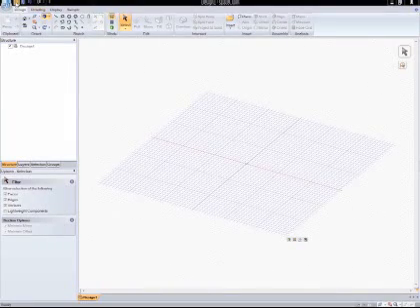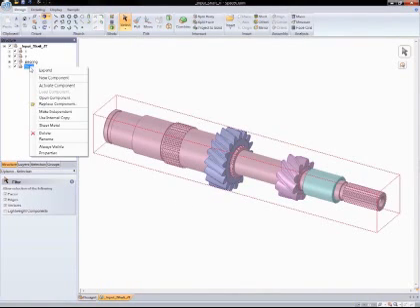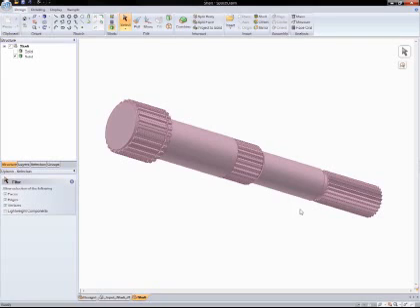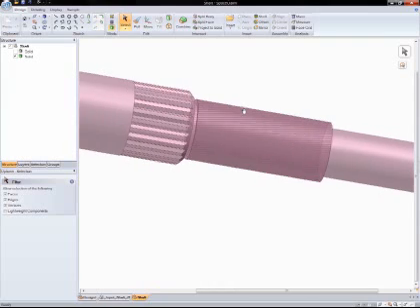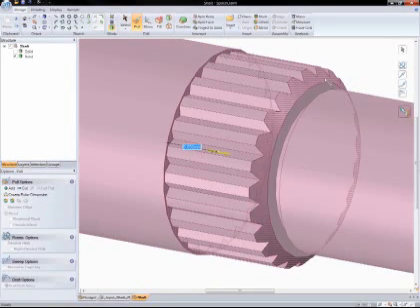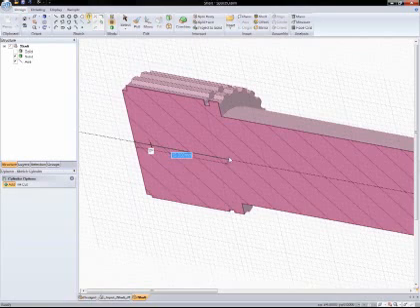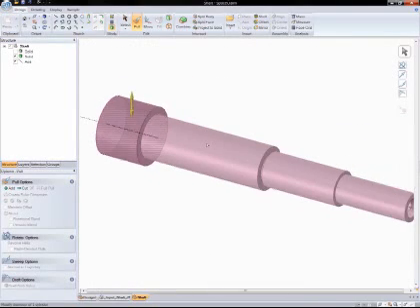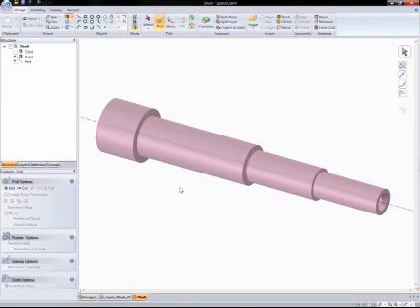Using SpaceClaim to Modify a JTOpen File